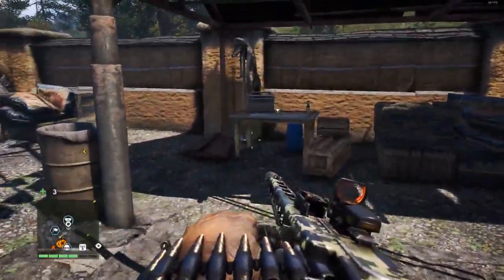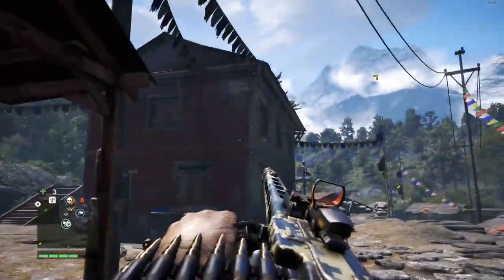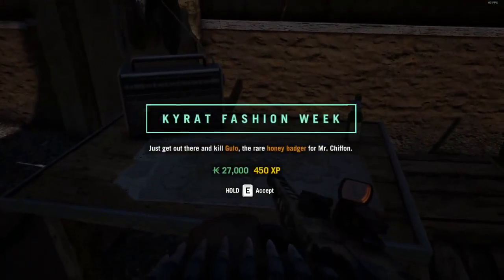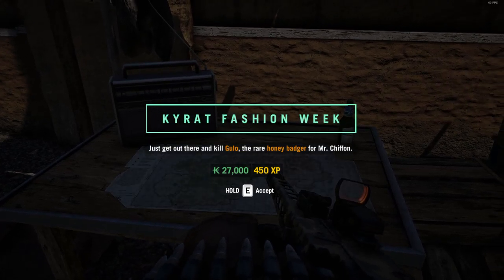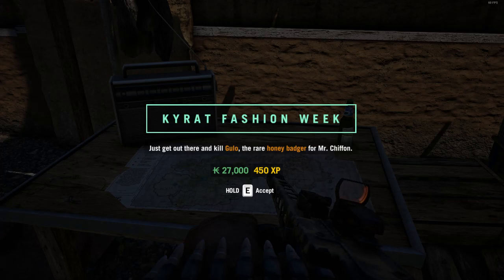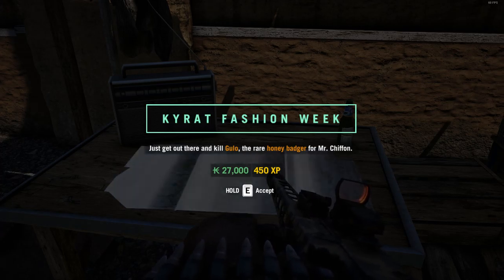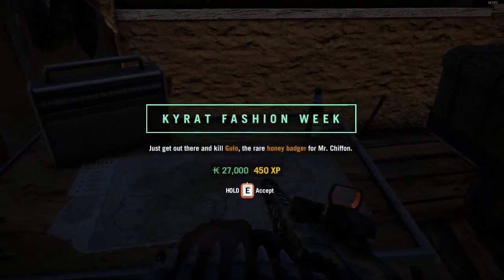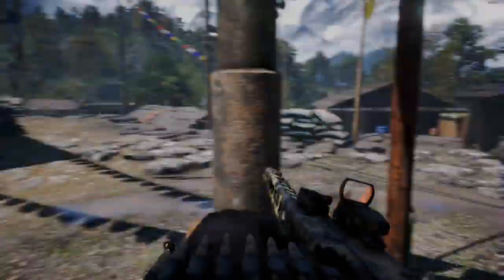Far Cry 4: Kill Gulo the rare Honey Badger/ Bait bag unlock (GeForce GTX)